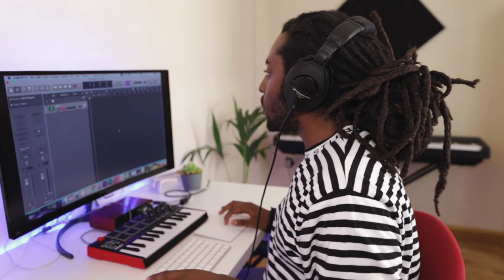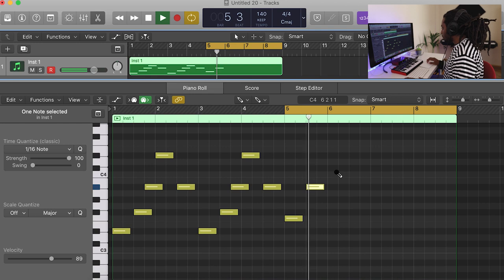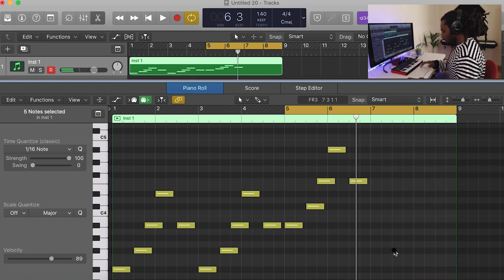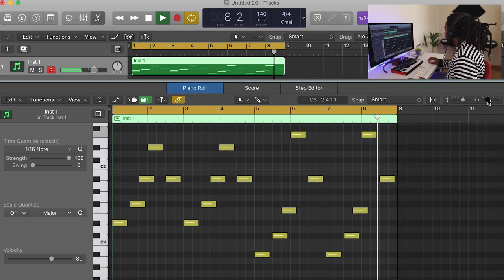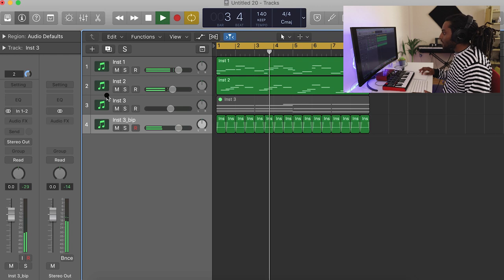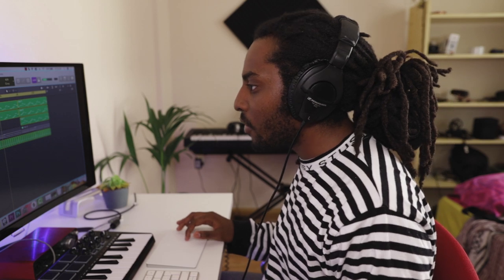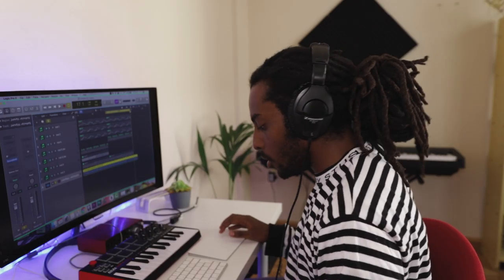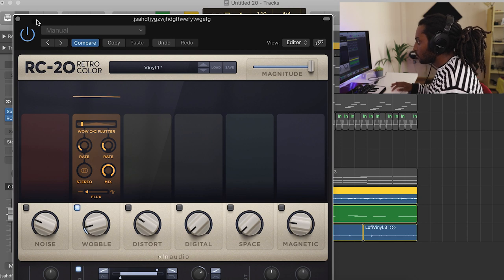HOW TO MAKE DARK EMOTIONAL SAMPLES FROM SCRATCH (Like OZ, Cubeatz, Pvlace) | Logic Pro X Tutorial